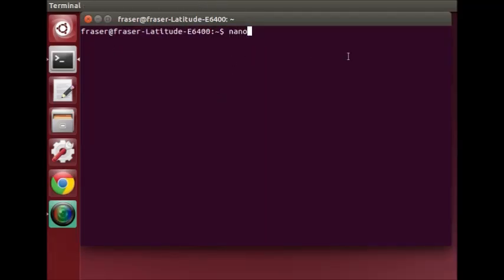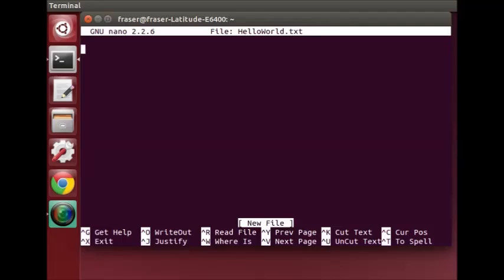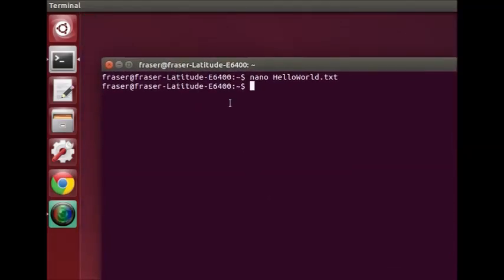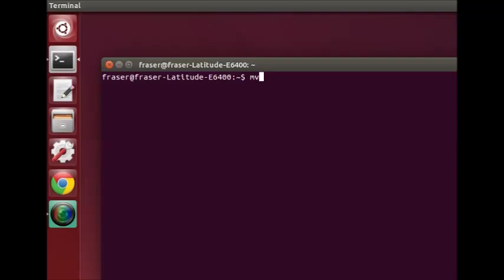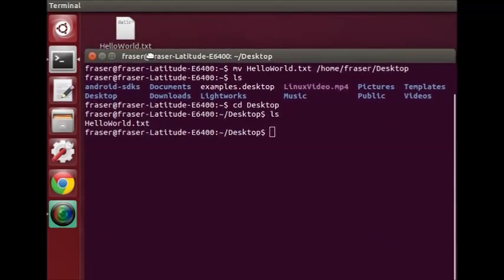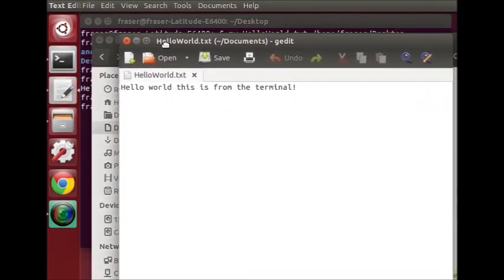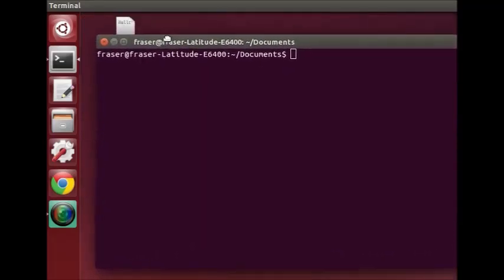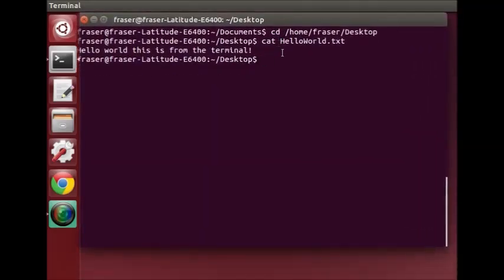Linux Terminal Tutorial 2 | Creating and Moving Files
In this tutorial I will be showing you how to create text files using unix's built in text editor nano, I will be showing you how to move, copy and delete your files through the terminal, and finally I will be showing you how to read text files, using the concatonate command.